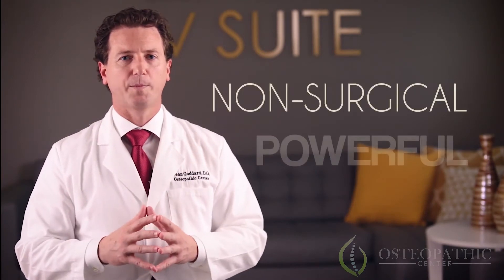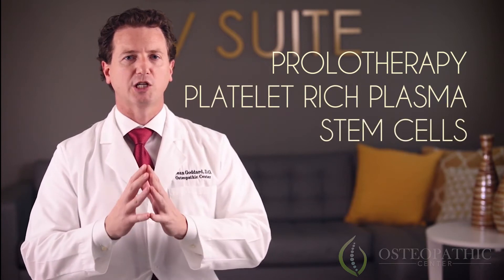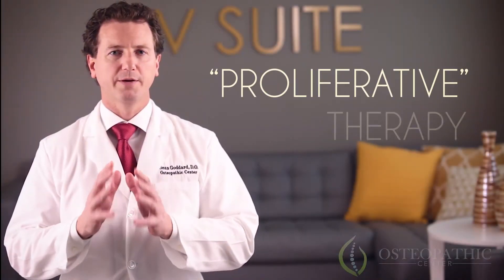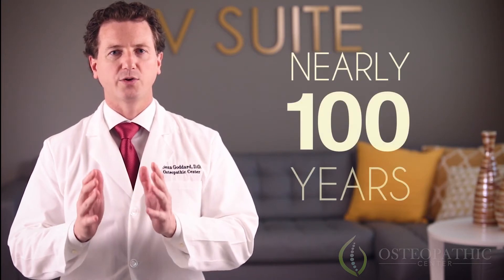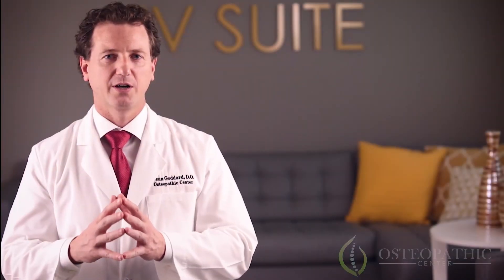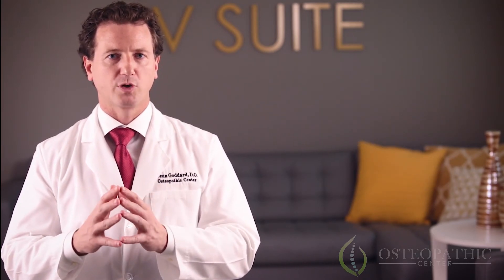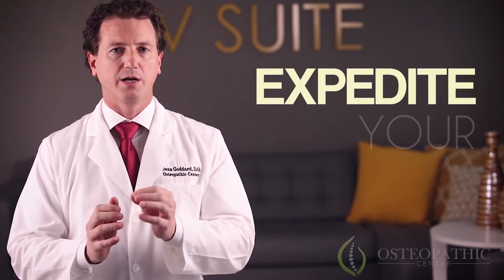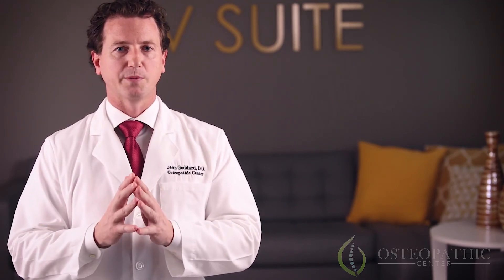Prolotherapy at the Osteopathic Center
Prolotherapy is a natural non-surgical method of assisting the body to heal injured tendons and ligaments. It is a “new” treatment that has been utilized in medicine for nearly 100 years. Prolotherapy, or “proliferative therapy” is considered to be the first type of regenerative injection therapy. It aids your body in the creation of new cells, which strengthen lax or torn tendons and ligaments.